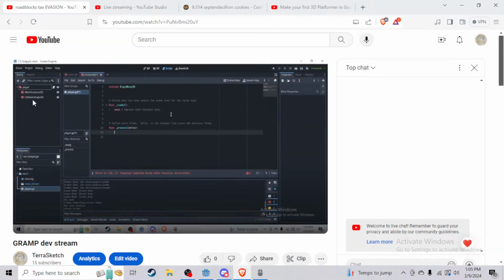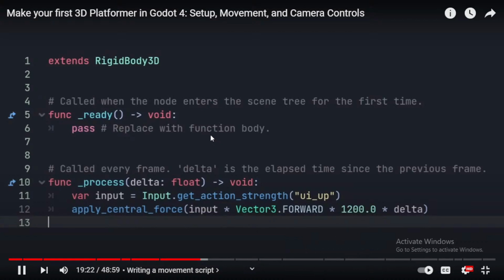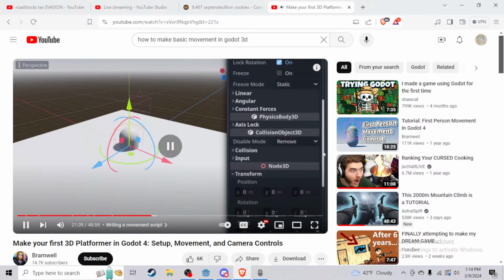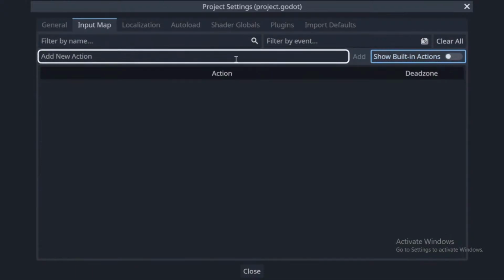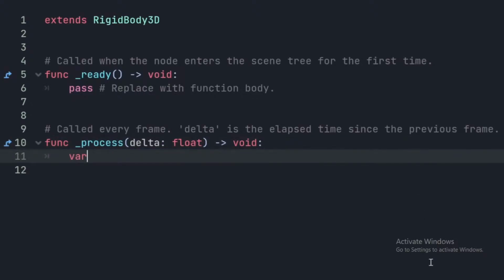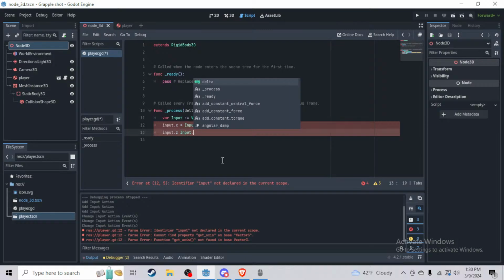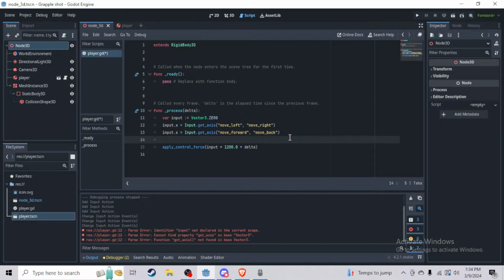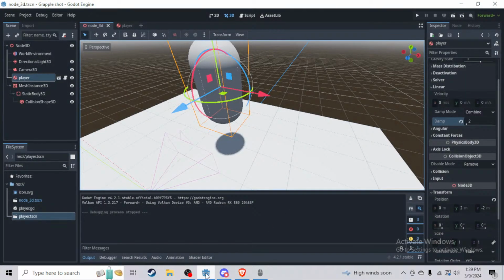GRAMP dev stream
ggggggggggggggggggggggggggggweeee